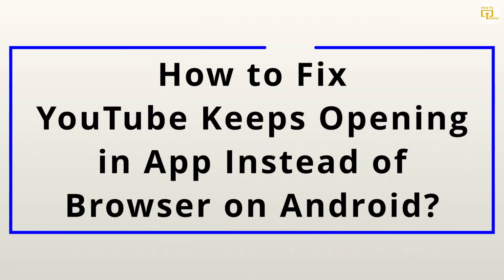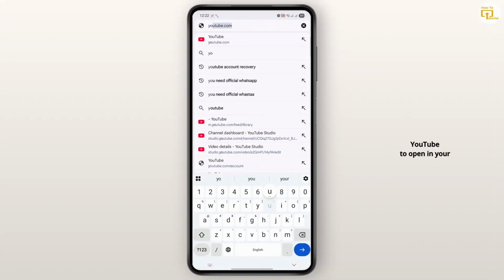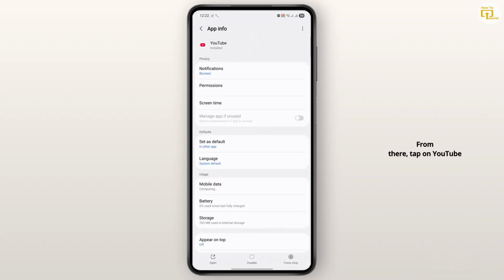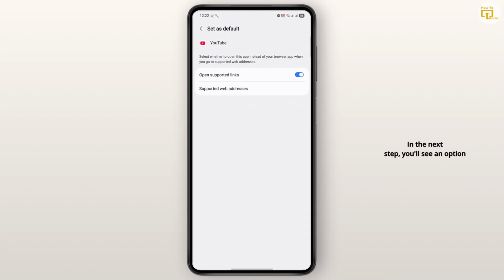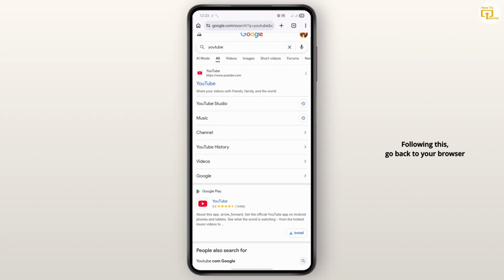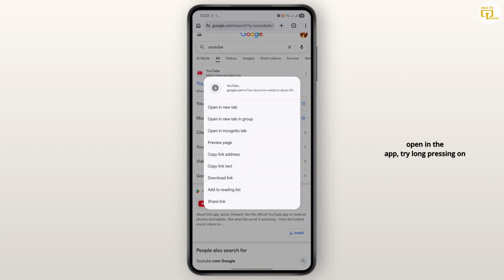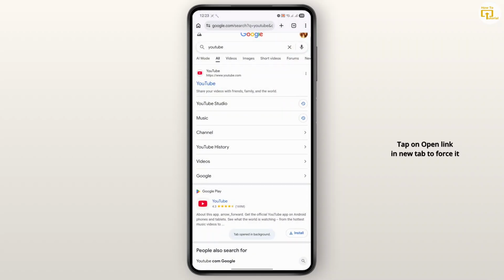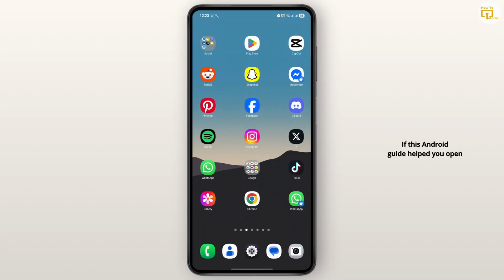How to Fix YouTube Opening in App Instead of Browser 📱🌐Try This Fix to Stop YouTube App Redirects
Try This Fix! If you can't Open Youtube on Browser. If YouTube is Opening in App Instead of Browser, Force YouTube to Open in Chrome/Browser. 📱🌐 Stop YouTube App Redirects (Android Tutorial 2026)

Tired of your browser redirecting you to the YouTube app every time you click a link? In this tutorial, we show you exactly how to force YouTube to open in your browser on Android! 🚀🌐

Whether you prefer the desktop layout or need to use specific browser features, the automatic app redirect can be frustrating. We walk you through the Android system settings to disable "Open Supported Links" and share a "Pro-Tip" on using long-press gestures to ensure your links always stay within your browser (Chrome, Samsung Internet, etc.).

- System Settings: How to find and manage the "Open by Default" settings for the YouTube app.
- Disabling Redirects: Turning off "Open Supported Links" to stop automatic app launches.
- The Browser Force-Method: Using the long-press technique to open links in new tabs.
- Verification: Confirming that YouTube loads fully in your mobile browser.

- Open Settings - Apps - YouTube.
- Tap on "Open by default" or "Open supported links".
- Toggle OFF the "Open supported links" switch.
- In your browser, Long-press the YouTube link.
- Select "Open in new tab".

*Found this Android fix helpful?*
👍 Like the video if this helped you browse YouTube your way!

⏱️ *Video Timestamps*
[0:00:00] - Introduction: Stopping YouTube App Redirects
[0:00:15] - Navigating to Android App Settings
[0:00:28] - Accessing YouTube's "Open by Default" Menu
[0:00:42] - How to Disable "Open Supported Links"
[0:00:55] - Troubleshooting: The Long-Press Browser Trick
[0:01:10] - Forcing YouTube into a New Browser Tab
[0:01:31] - Summary & Outro